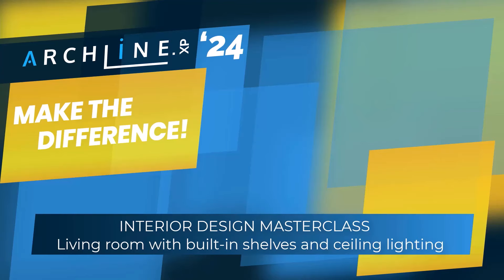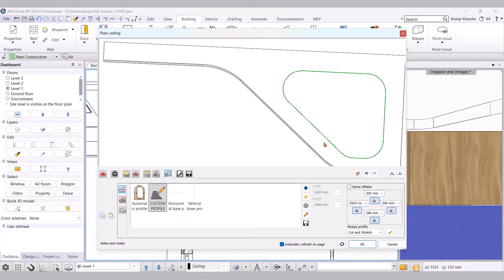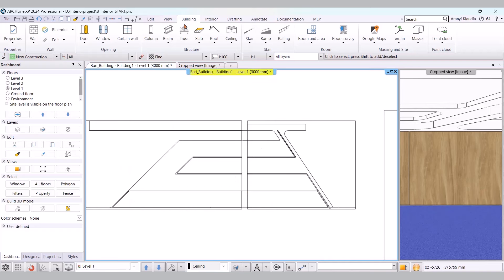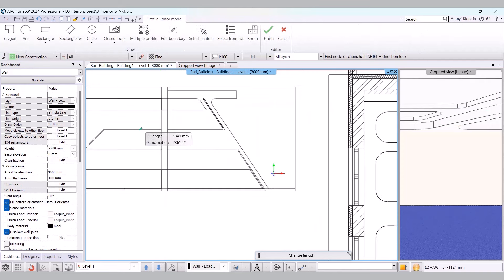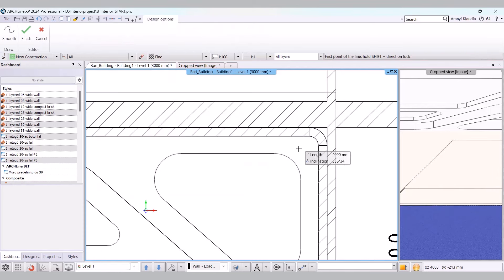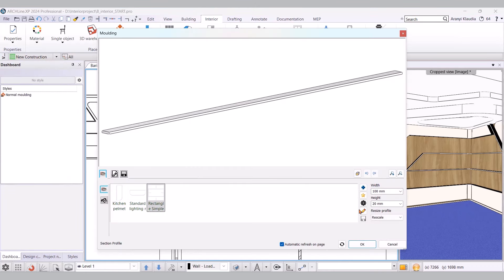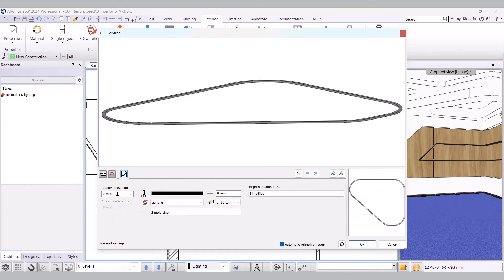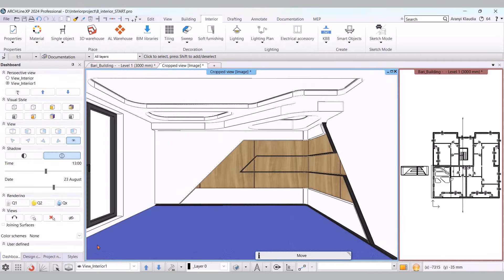Interior design Masterclass – Living room with built-in shelves and ceiling lighting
Meet the world's best.
A dose of inspiration, whenever you need it.
We teach you BIM design techniques to make any space more beautiful and unique.